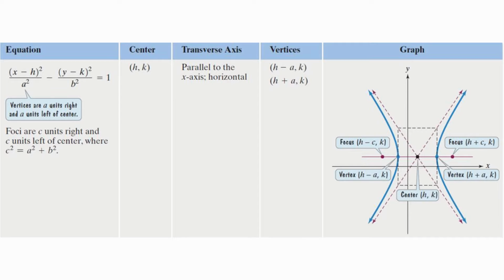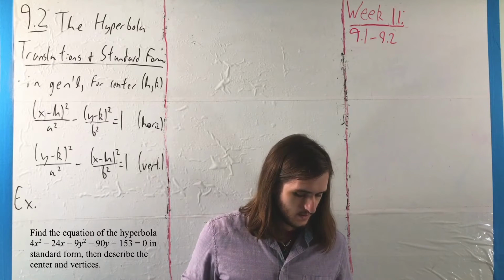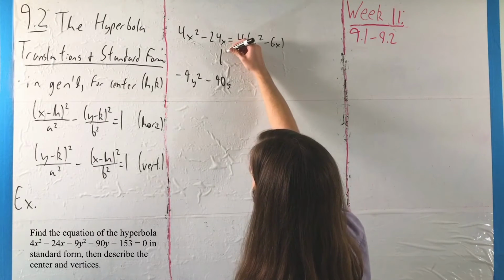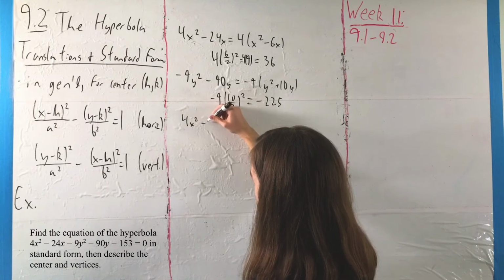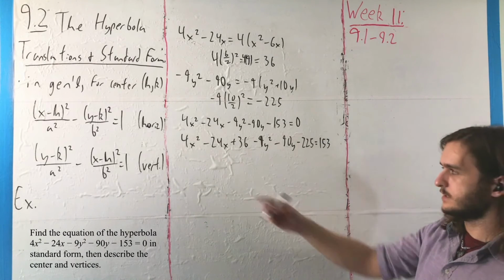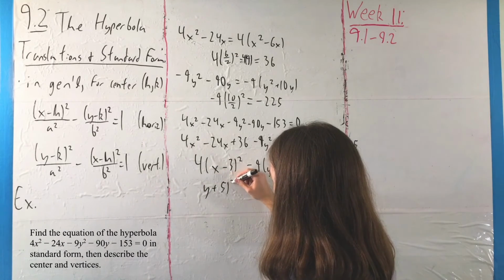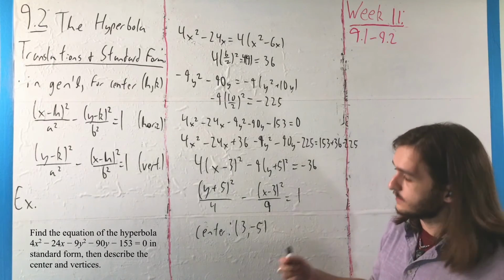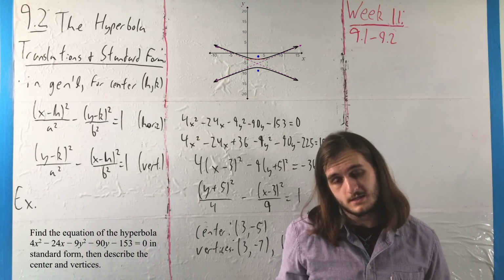9.2: General Standard Form of a Hyperbola